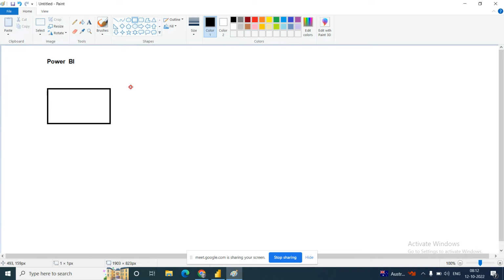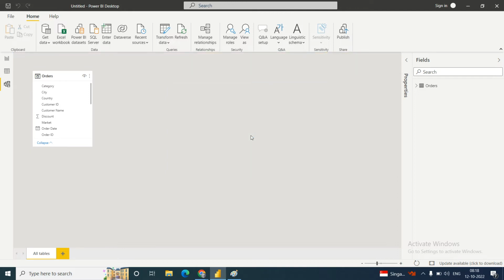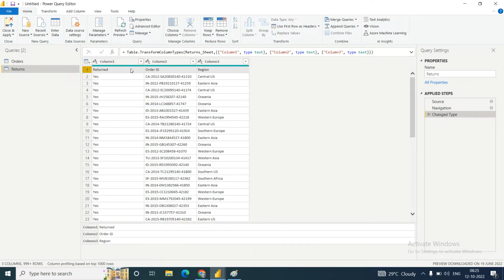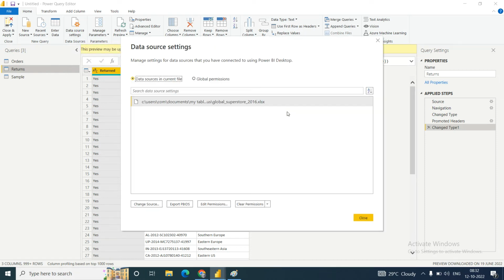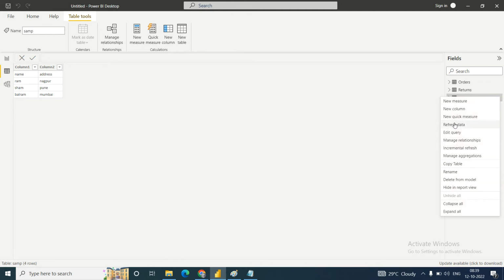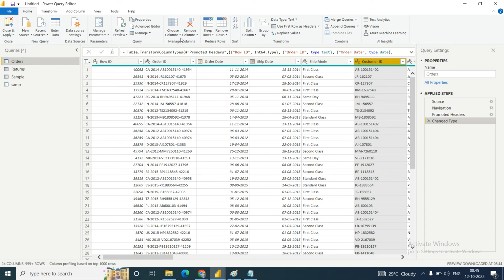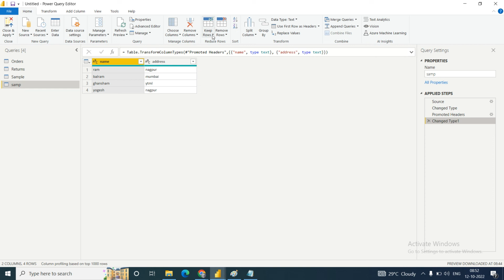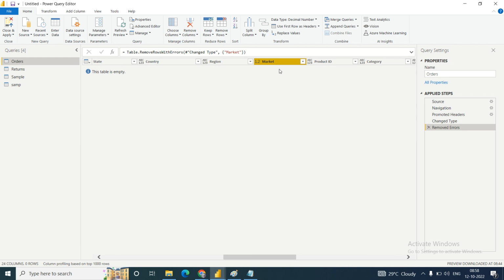PowerBI Query Editor 2